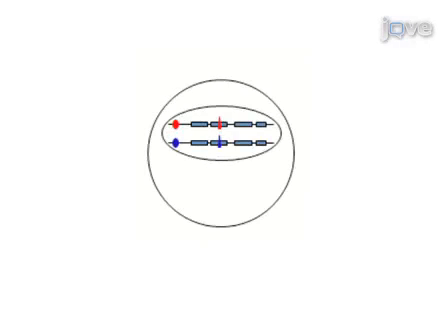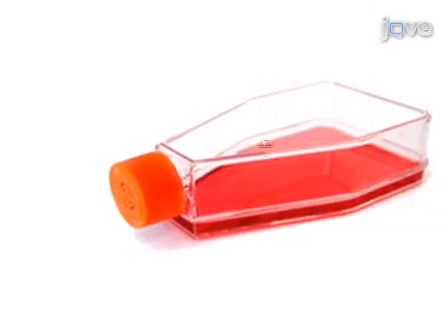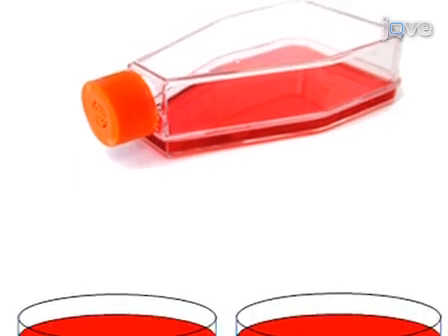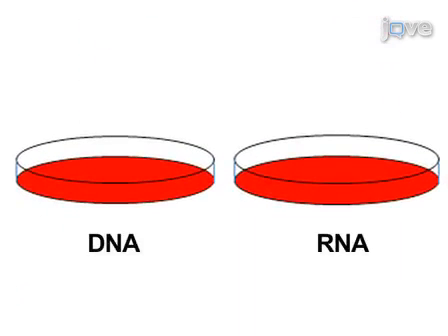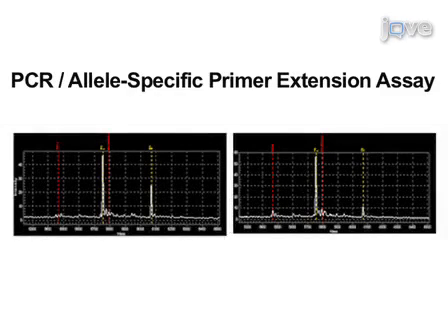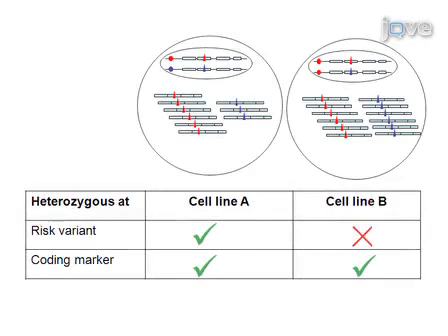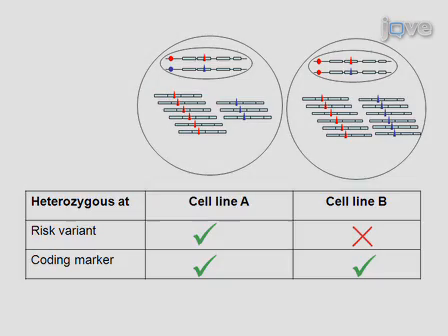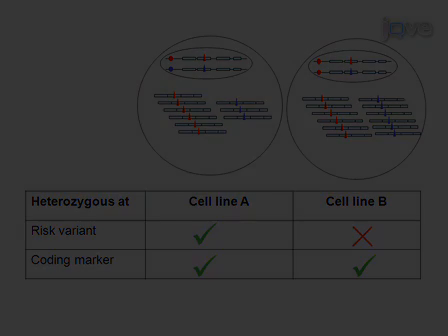Allele-Specific Gene Expression Assay: Functional Basis Of Genetic Associations l Protocol Preview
An Allele-specific Gene Expression Assay to Test the Functional Basis of Genetic Associations -  a 2 minute Preview of the Experimental Protocol

Silvia Paracchini, Anthony P. Monaco, Julian C. Knight
University of Oxford, Wellcome Trust Centre for Human Genetics;

Genetic associations often remain unexplained at a functional level. This method aims to assess the effect of phenotype-associated genetic markers on gene expression by analyzing cells heterozygous for transcribed SNPs. The technology allows accurate measurement by MALDI-TOF mass spectrometry to quantify allele-specific primer extension products.